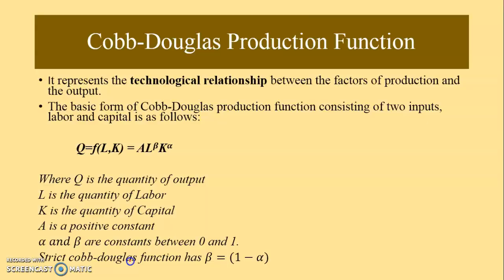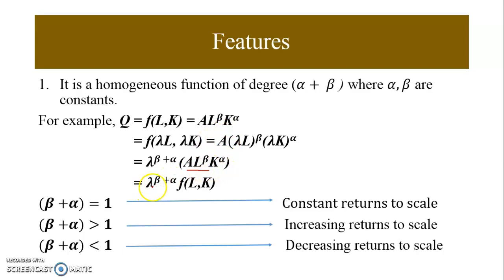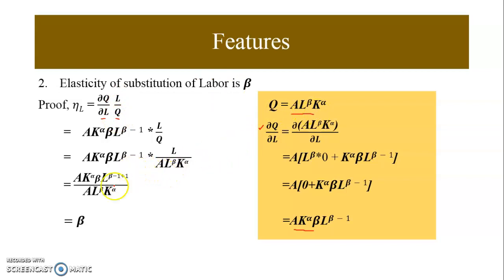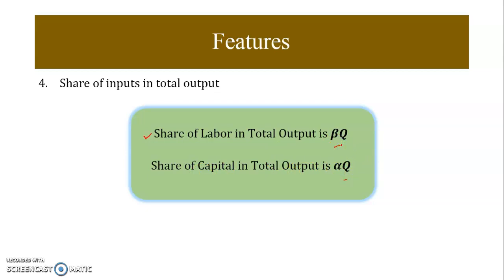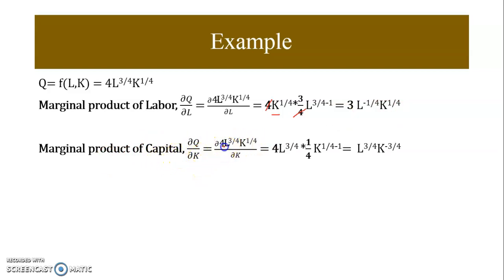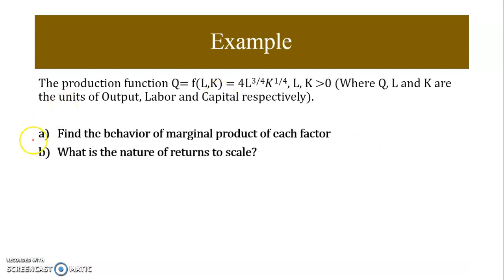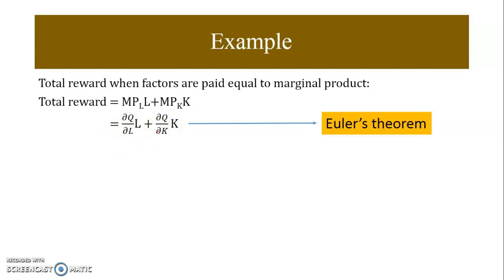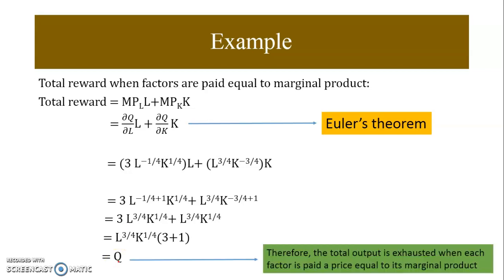Cobb Douglas Production function (Marginal products & Elasticity of substitution) - DU professor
Cobb Douglas production function| Example with solution| Easy approach|Partial Derivatives|Homogeneous function| Euler theorem|Marginal products|Elasticity of substitution

I am Mohini yadav, Assistant professor in the commerce department of one of prestigious institute of Delhi University.

Cobb Douglas production function represents the technological relationship between the factors of production and the output.